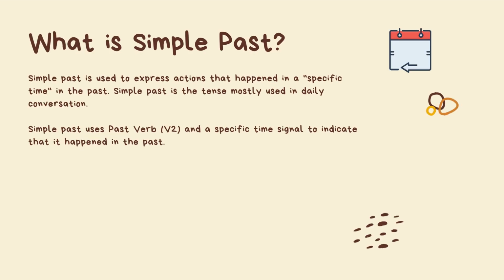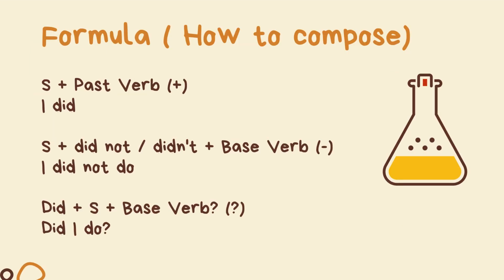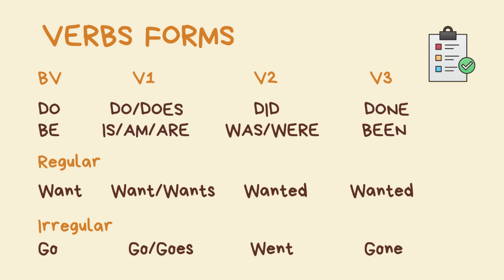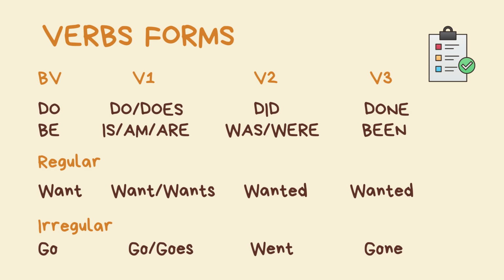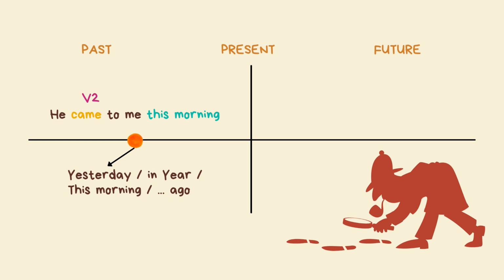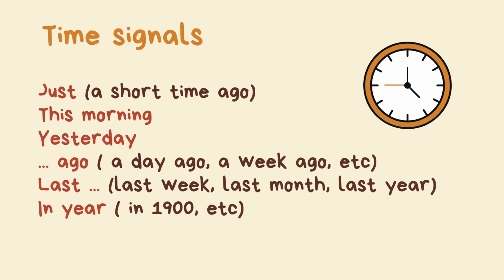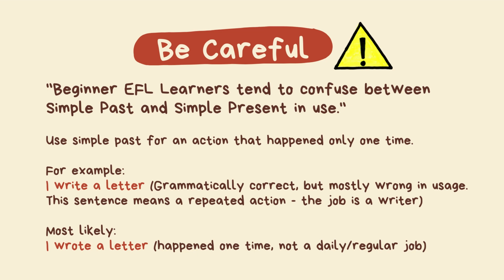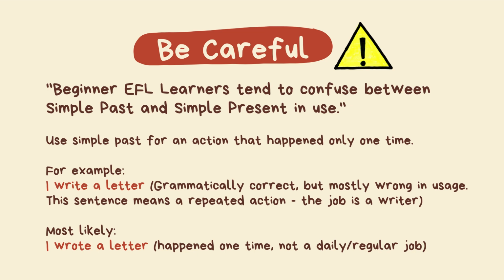Simple Past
I try to explain about simple past. Hopefully this will be helpful. Most students confuse between simple past and simple present.